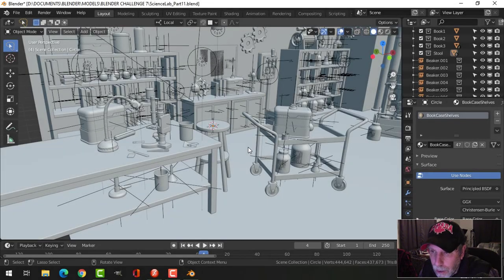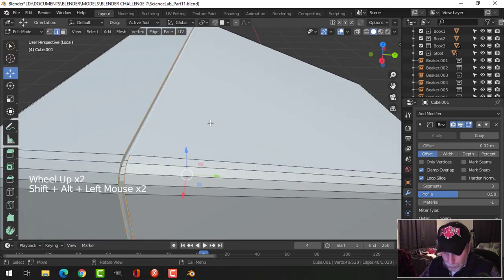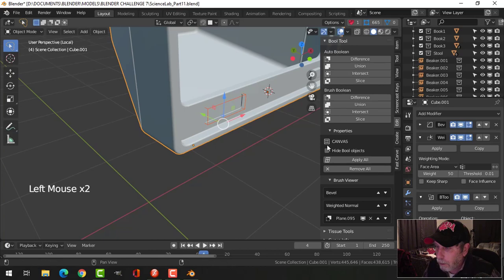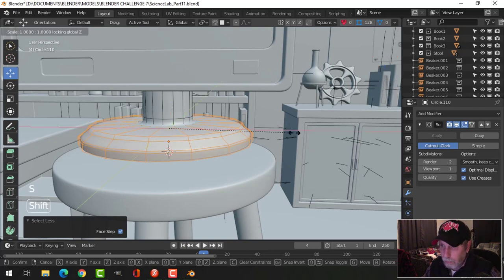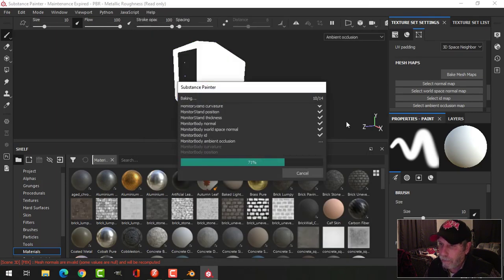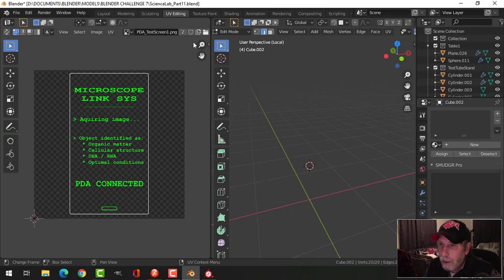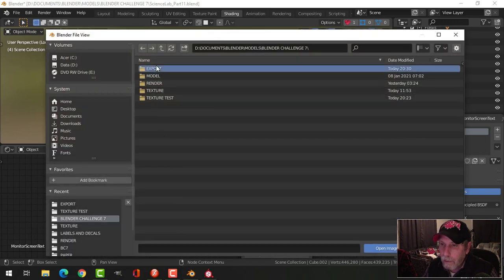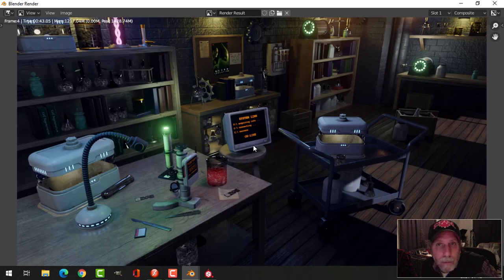BLENDER CHALLENGE 7: Modeling a Science Lab: Computer Monitor (Part 11)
Let's model a computer monitor and add a basic texture in Substance Painter.  We will also add some text to the monitor screen.  The Substance Painter use here is very basic.  I intend to do more detailed Substance Painter videos in the future.  This was just to show that you can get a nice result right out of the box.

In the next video, I will add some buttons and decals and perhaps some additional components such as a webcam, microphone, speakers, and cables so watch for that.  I also may curve the monitor screen and add glass with scratches and smudges, too.

BLENDER CHALLENGE 7: Science Lab
Deadline: Sunday January 24, 2021 (I have extended the due date!)

Go here to watch all my videos in this series of modeling the Science Lab: